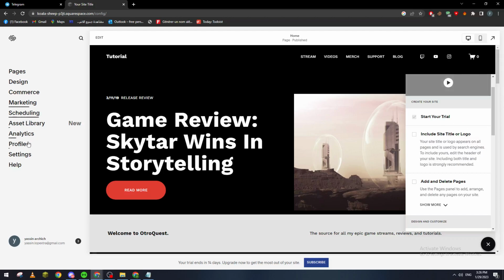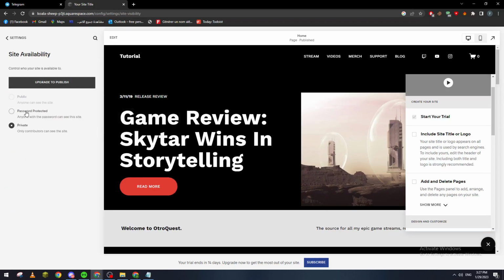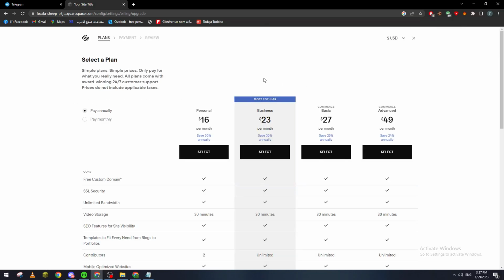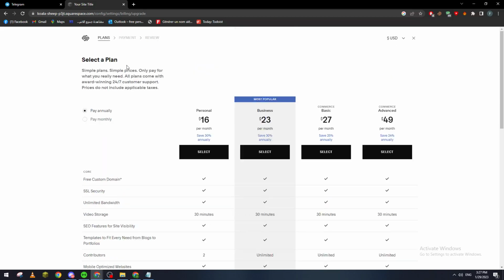How to start Squarespace websites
How to start Squarespace websites for your business or personal website you can use Squarespace.